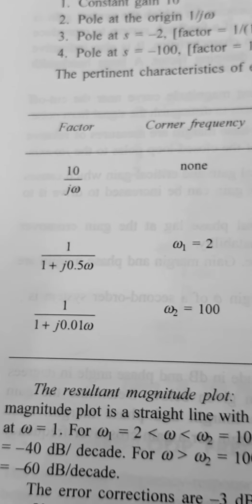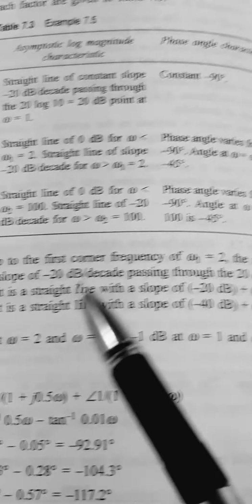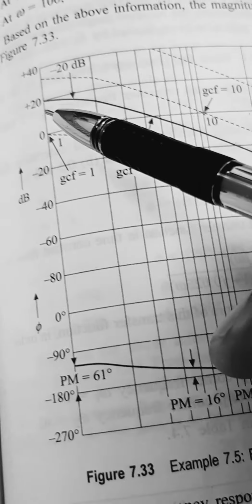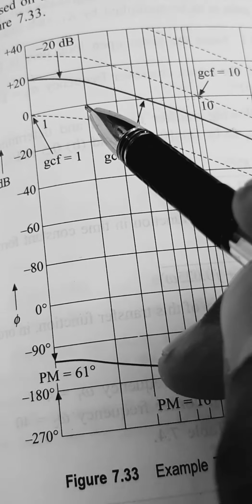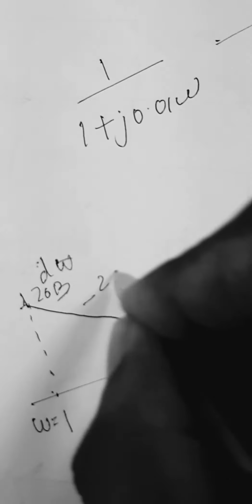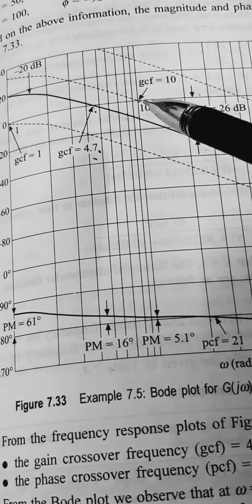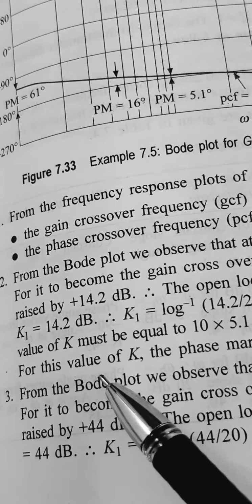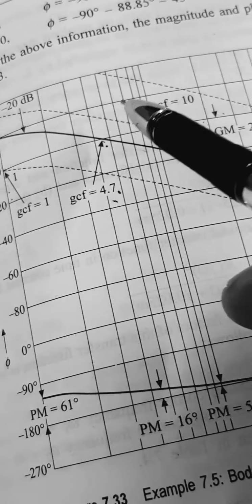30 April 2020